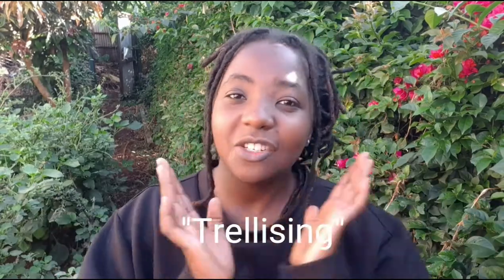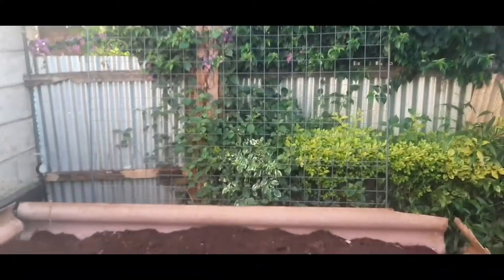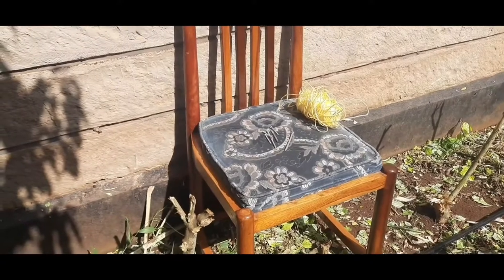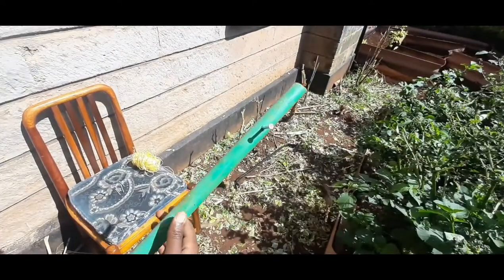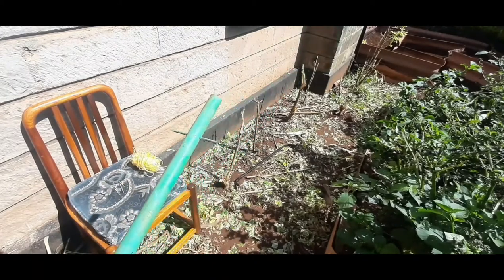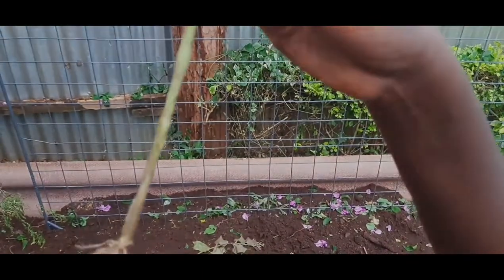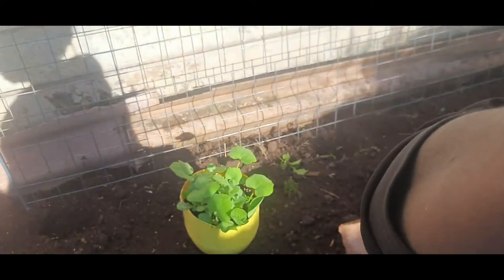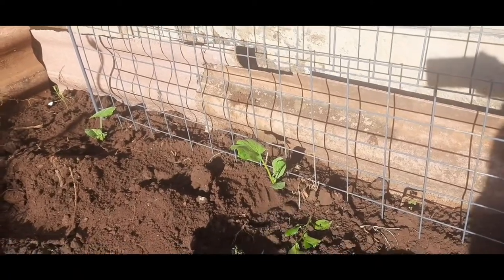Ep 2: Trellising + Transplanting Tomatoes & Butternut || Garden Glow-Up Series || ENDEVAS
Hey there! Thank you for stopping by. In this episode of the Garden Glow-Up Series we explore vertical gardening through use of wire mesh and string trellises. The wire mesh trellis was set up to support vining butternut squash plants, while the string trellis for tomatoes. We also lightly touch on transplanting. Hope you enjoy and learn a thing or two.

Stay blessed.

Catch up with me on Instagram at @_endevas